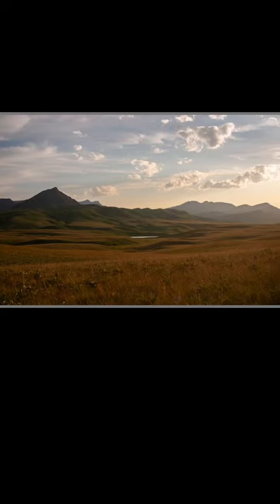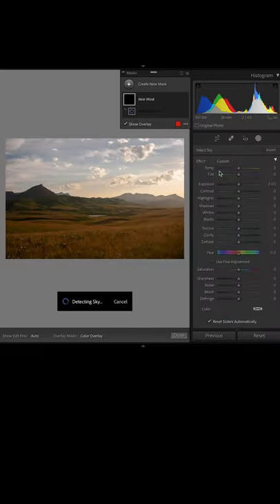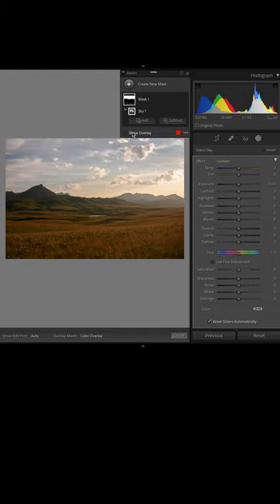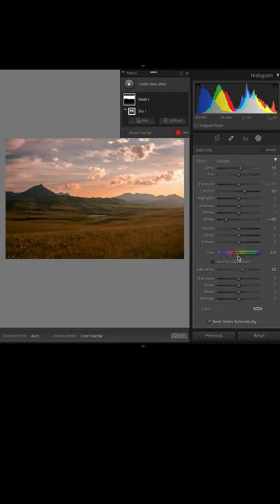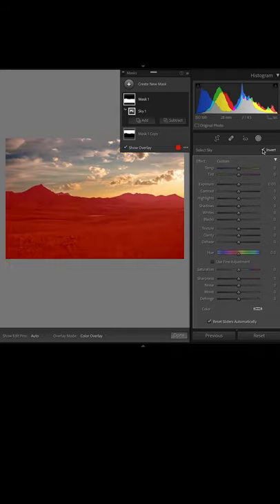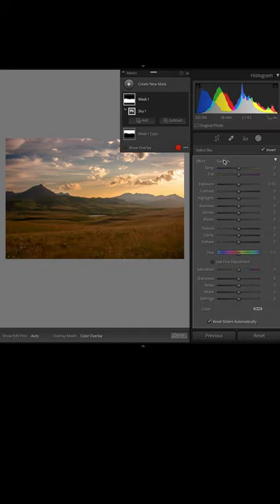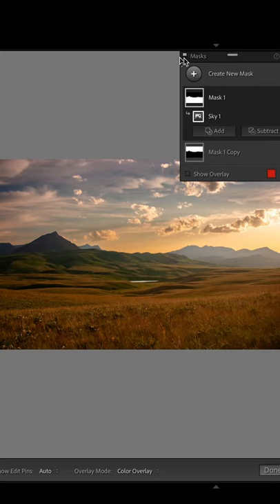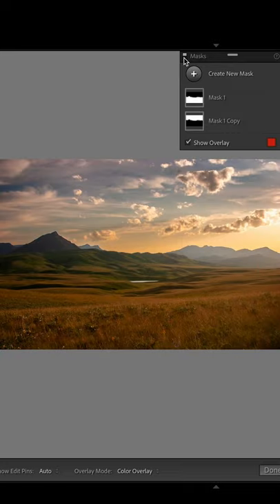New SELECT SKY tool in Lightroom Classic!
Awesome new way to apply a local adjustment to the sky or foreground of your images in @Lightroom! Check it out.